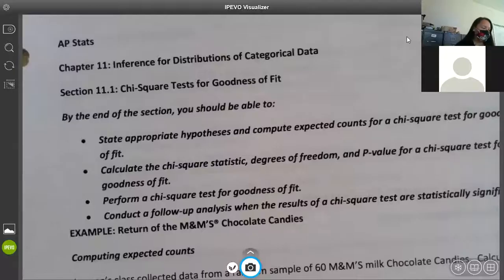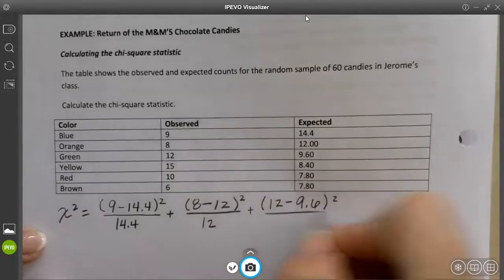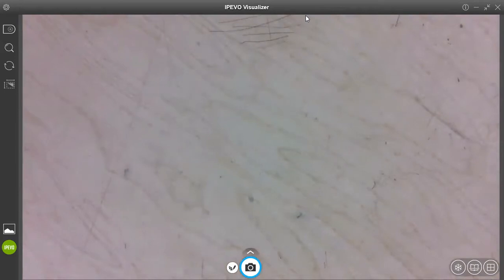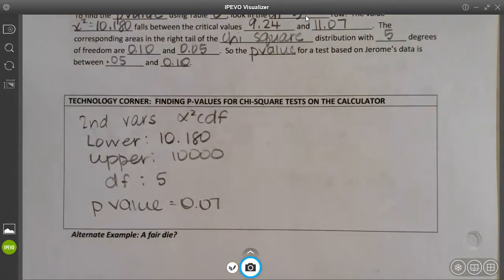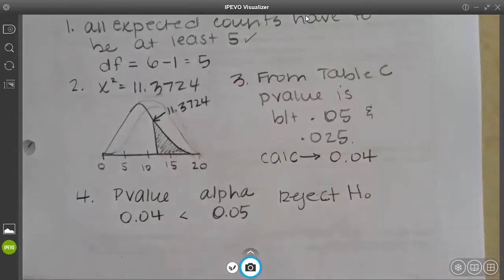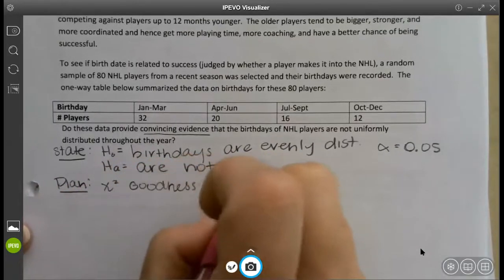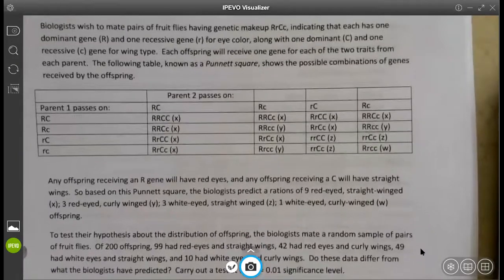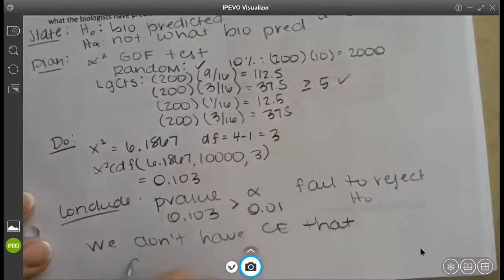Stats Video Notes 3 23